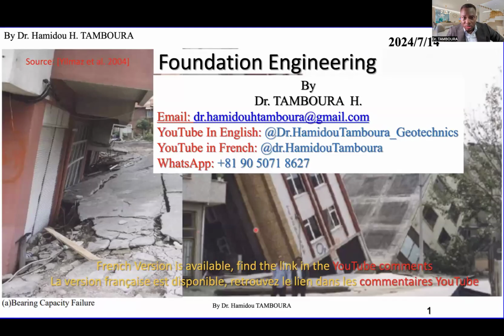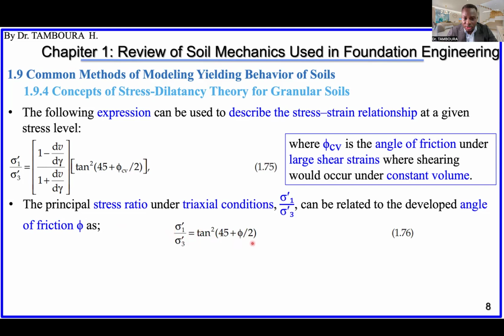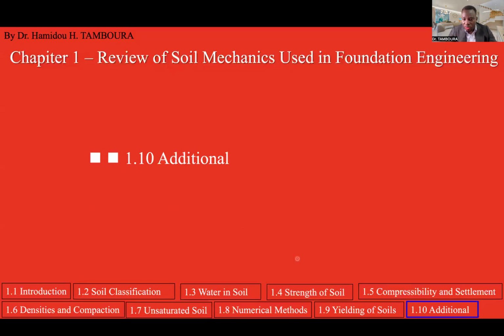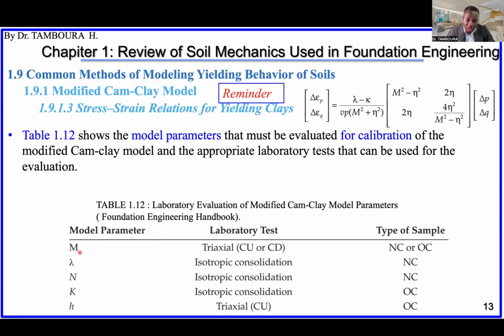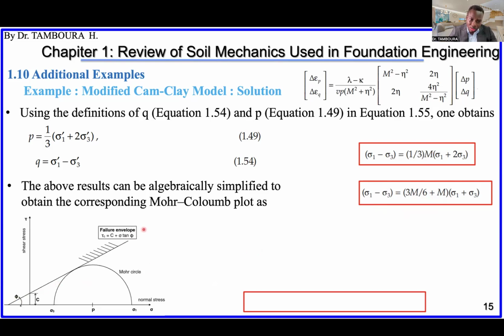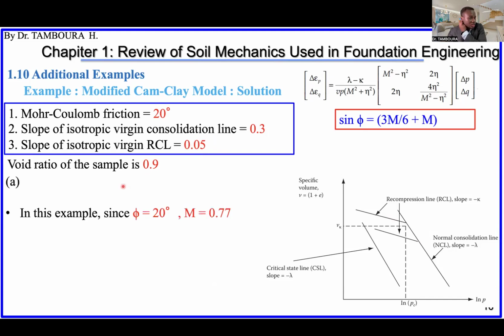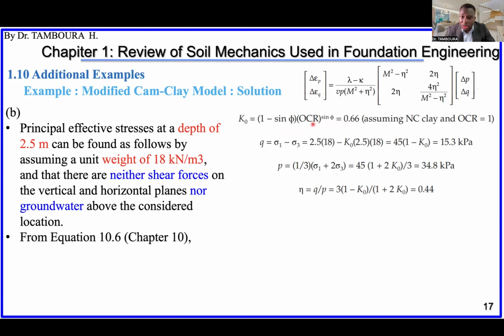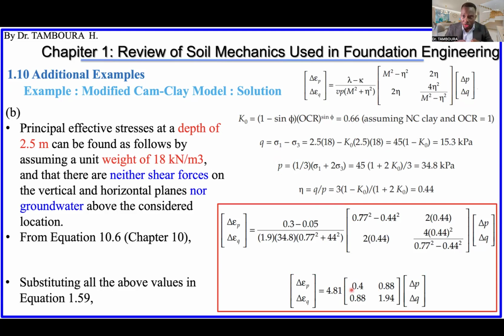Foundation Engineering_Chapter1: Review of Soil Mechanics (Part18)_Stress-Dilatancy Theory, Example